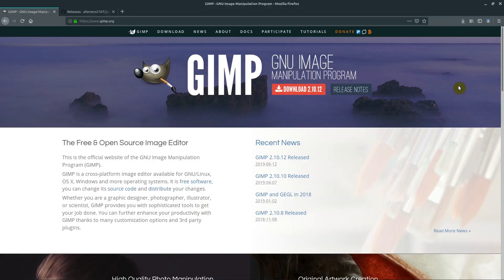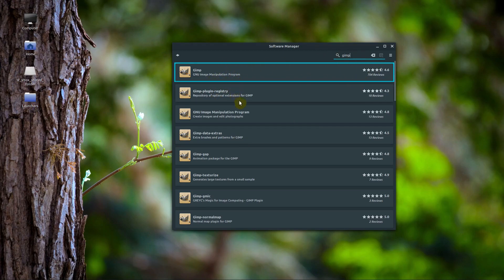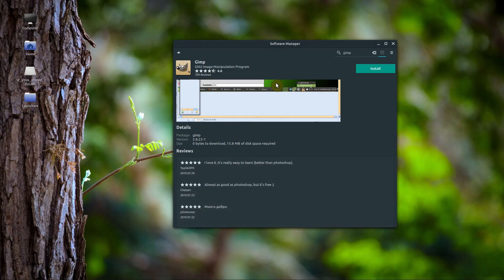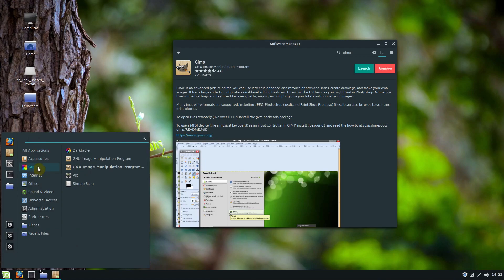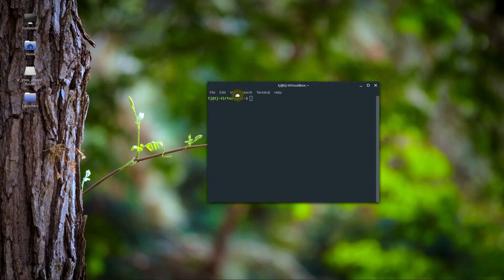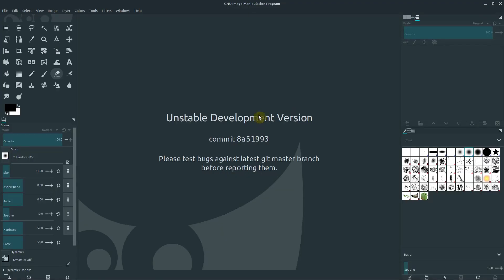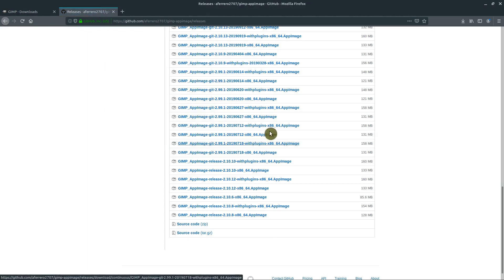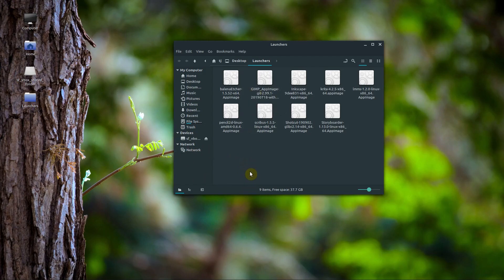GIMP | Download and Install on Linux (Mint)